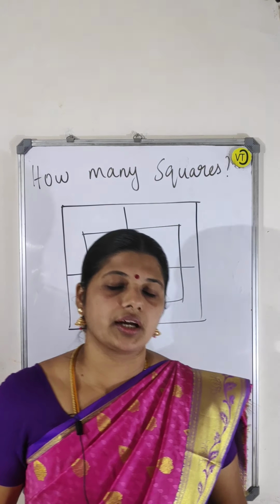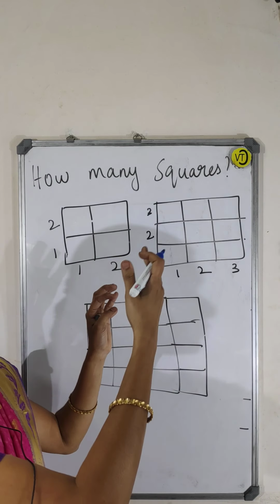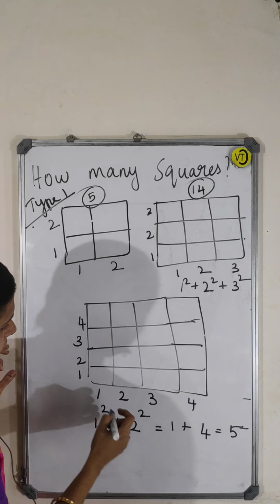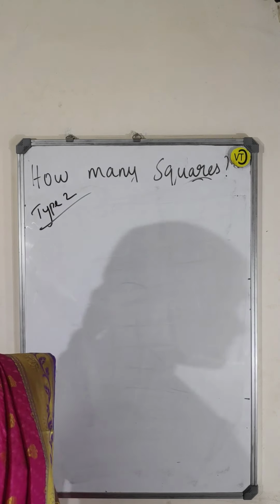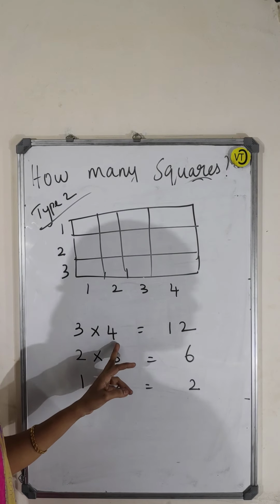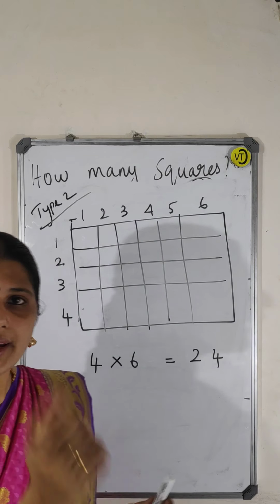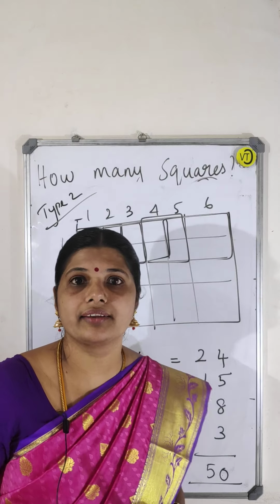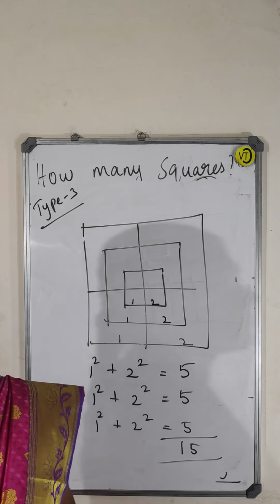How to count how many Squares in a Squares.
In this video I will explain you how to count how many Squares in a Squares.

Vidya Tuition Center, Electronic City, Bangalore